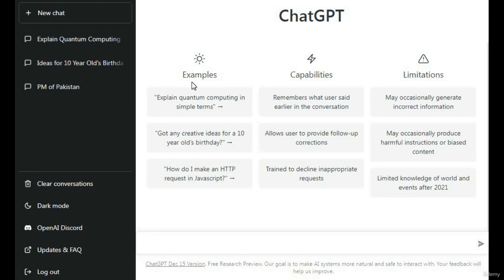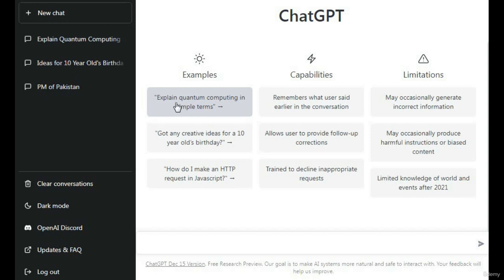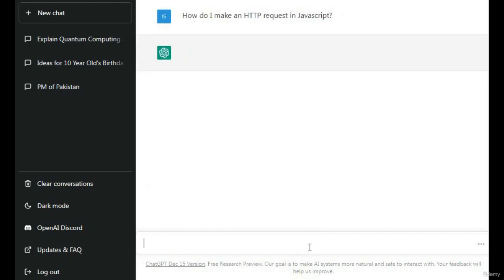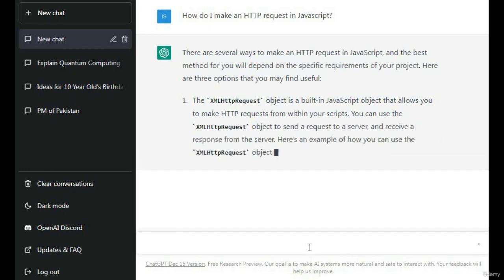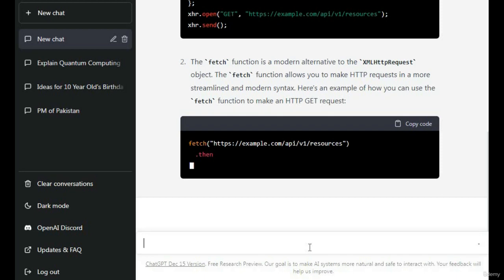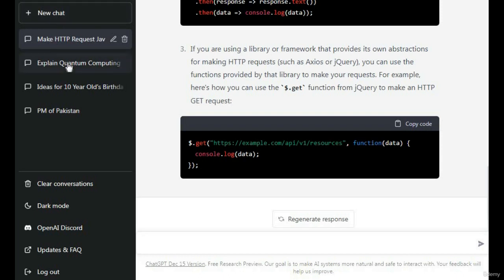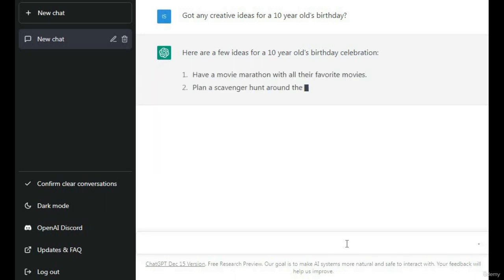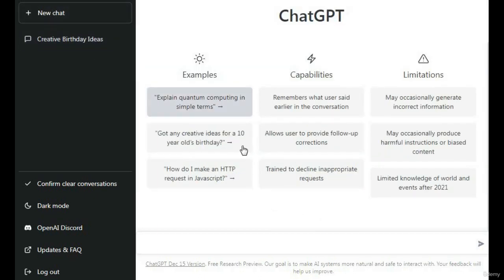Understand ChatGPT || Introduction - 7. How use ChatGPT for create content